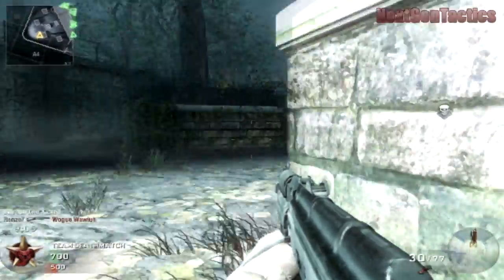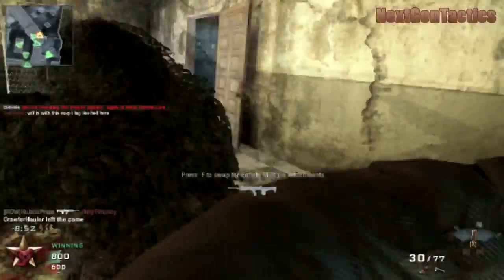Using/Manipulating Your Radar: Team Deathmatch 35-3 by Matimi0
Playing some team deathmatch on Hanoi and giving some tips on how to use the radar effectively.